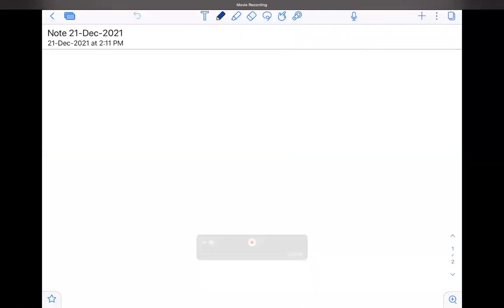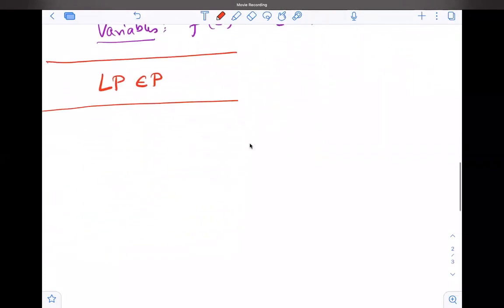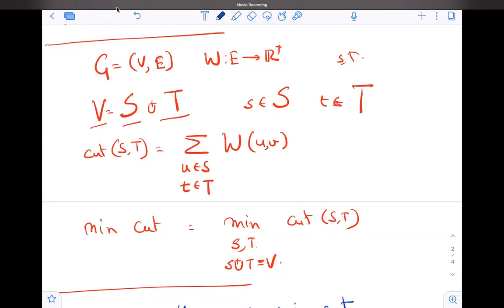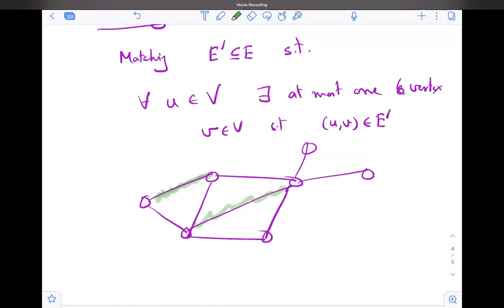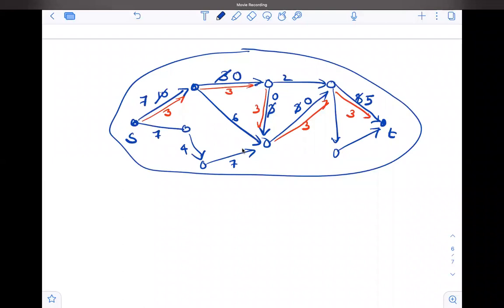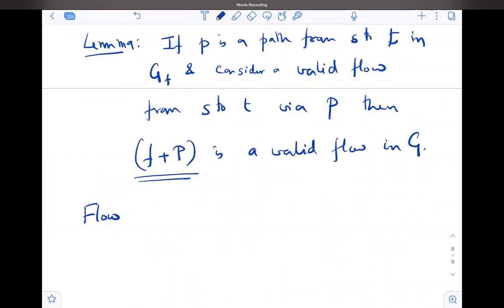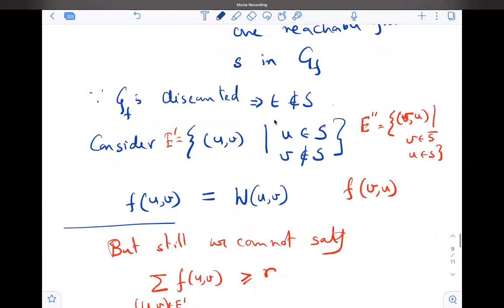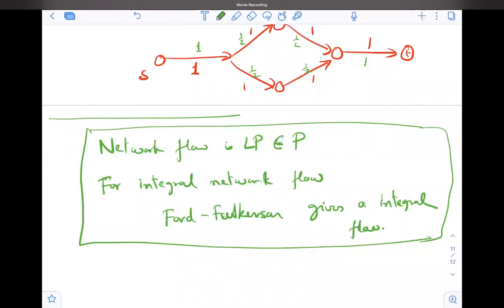Video Recording of 21/12/21